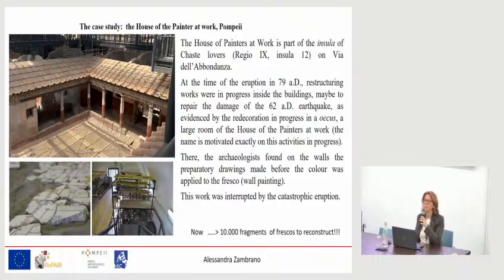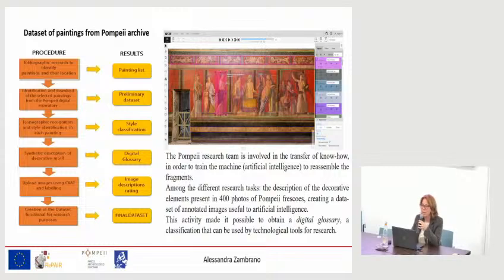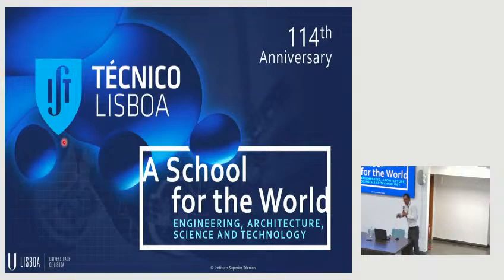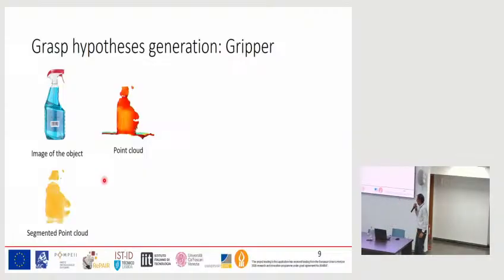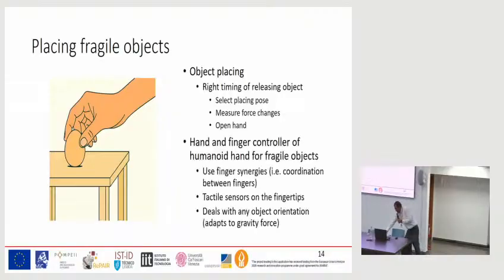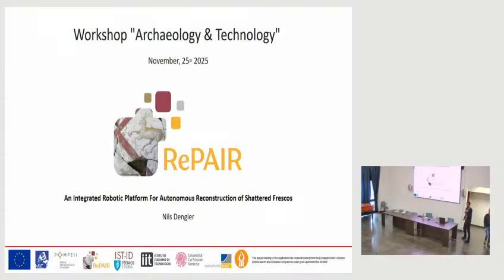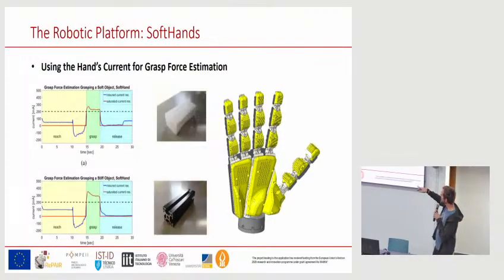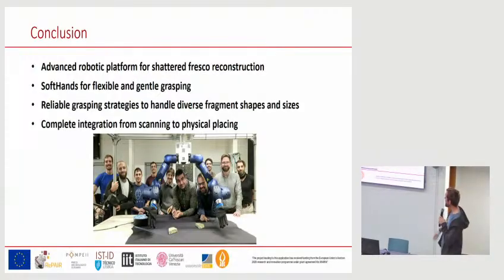RePAIR - Workshop "Archaeology & Technology"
RePAIR